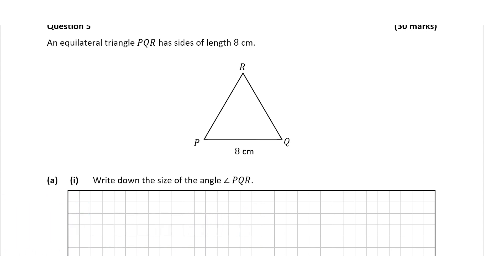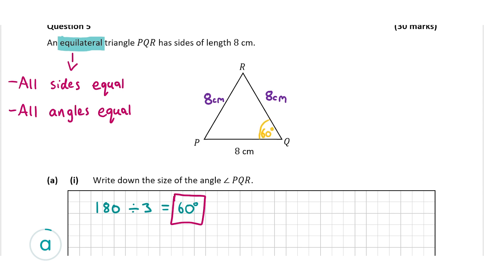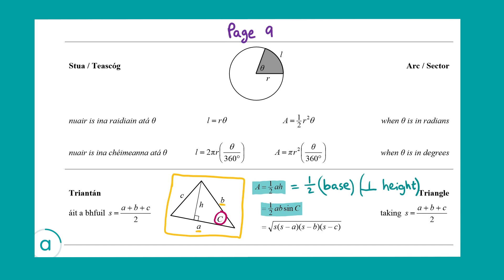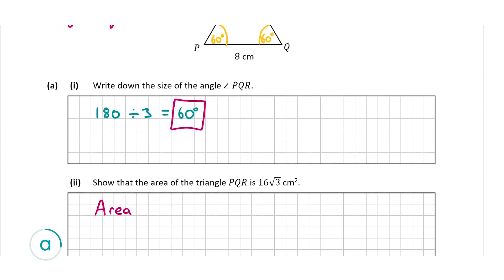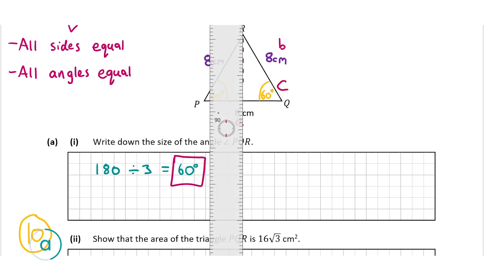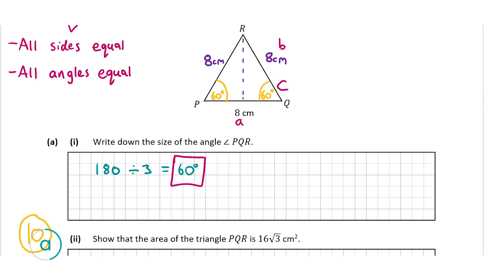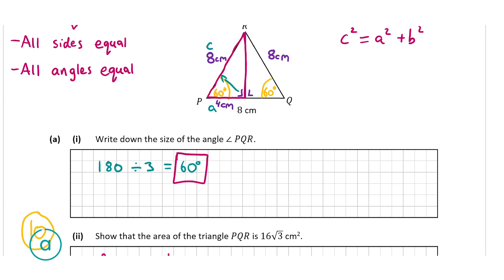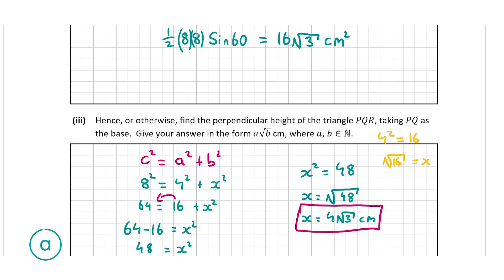Trigonometry: Solution to 2022 Leaving Cert Maths Ordinary Paper 2 Question 5